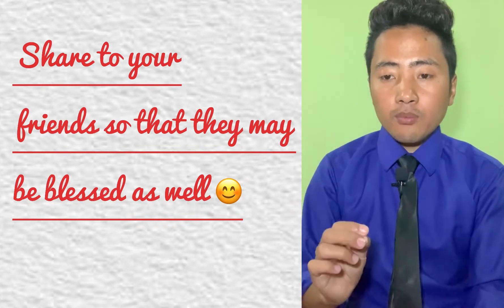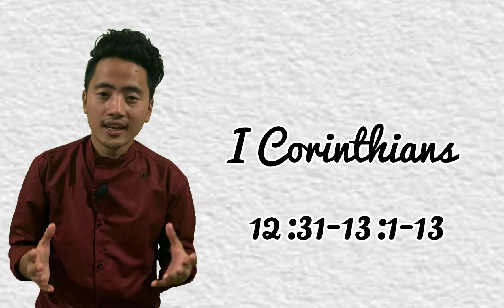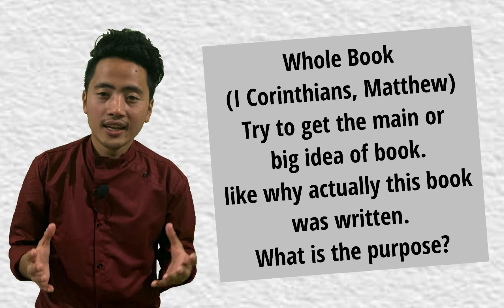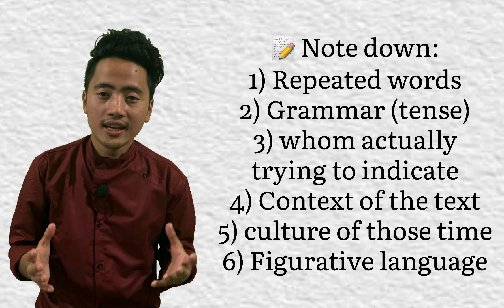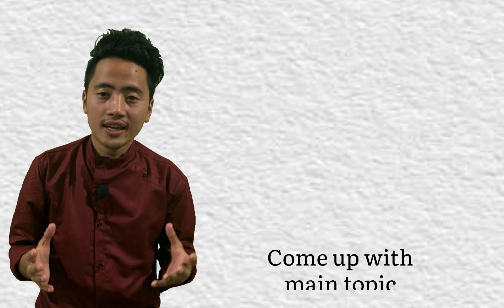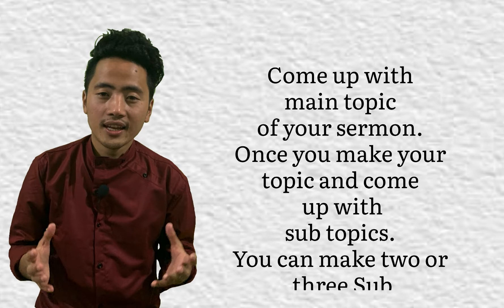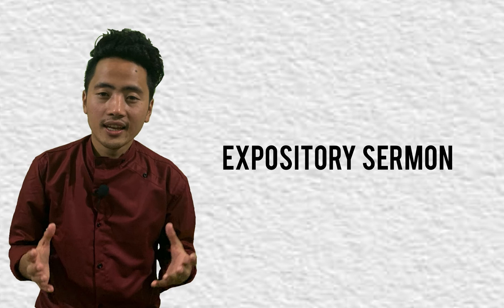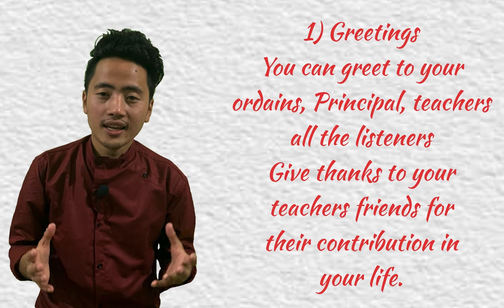How to prepare an Expository sermon? || Science of God || Exegesis of Corinthians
This is a simple way of preparing expository sermon. This is part 1 and part will be coming soon.